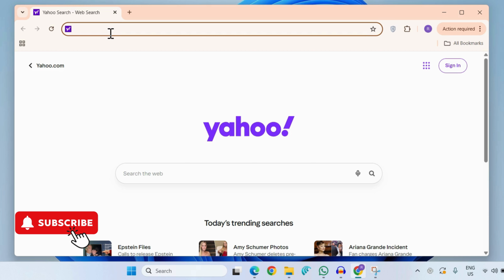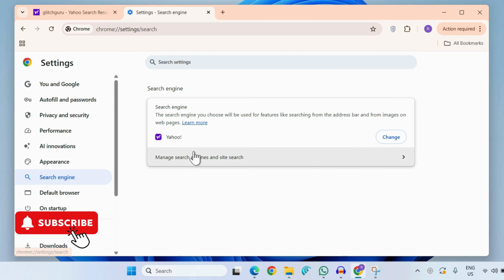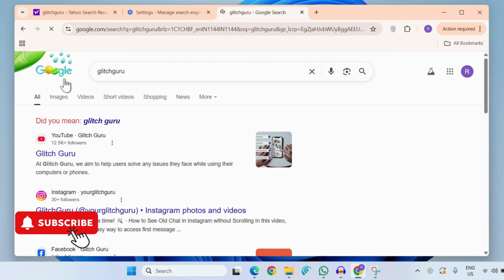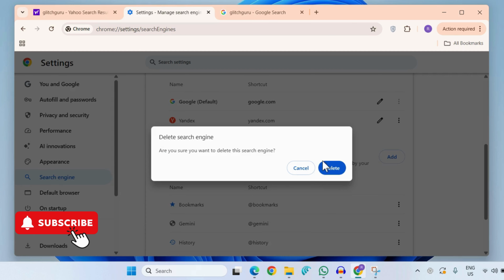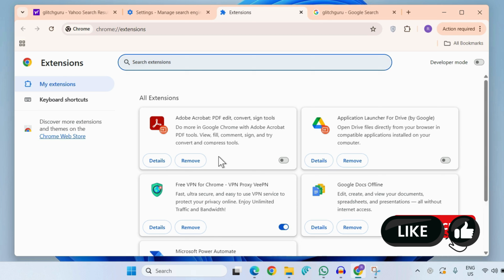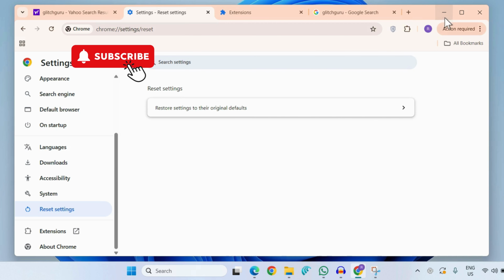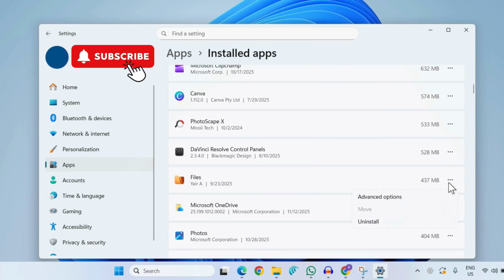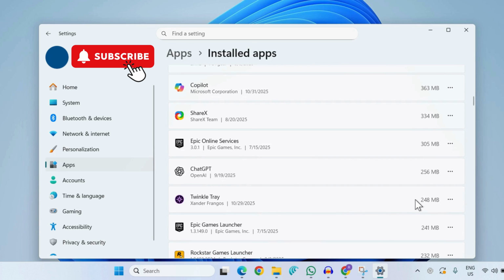Fix Google Chrome Search Engine Keeps Changing to Yahoo (in 2 Minutes)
Are you tired of opening Google Chrome only to see Yahoo suddenly become your default search engine again? In this video, we’ll explain why your search engine keeps changing to Yahoo and how to fix it for good. Many users have noticed their Google Chrome search engine keeps changing to Yahoo, sometimes labeled as secure search or McAfee secure search.

You’ll learn how to stop Yahoo from hijacking your browser, how to block Yahoo search engine, and how to get rid of Yahoo as your default search engine permanently.

Whether Yahoo keeps coming up because of an extension, a hidden setting, or a browser hijacker, we’ll walk you step-by-step through identifying the problem and restoring Google as your default search engine.